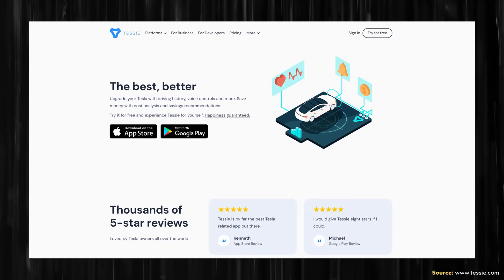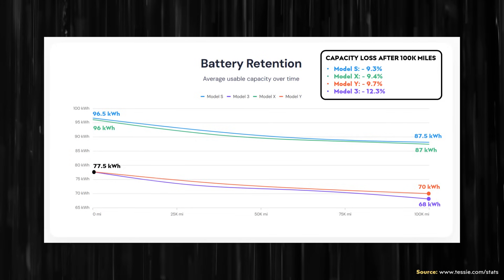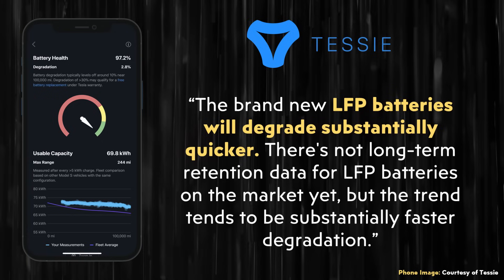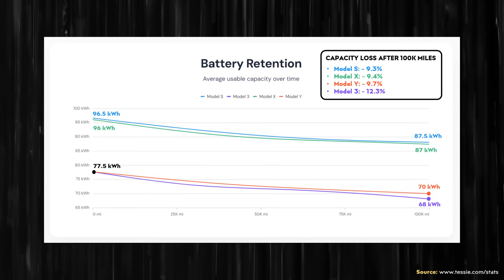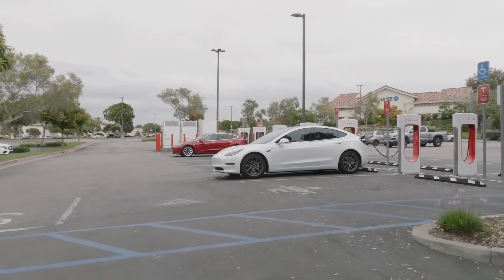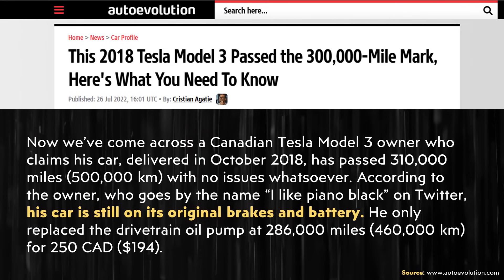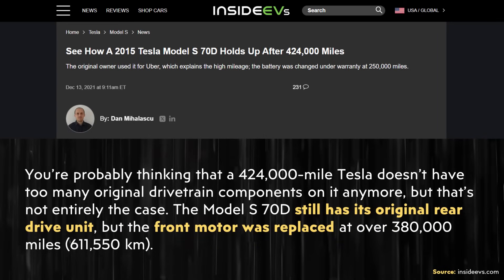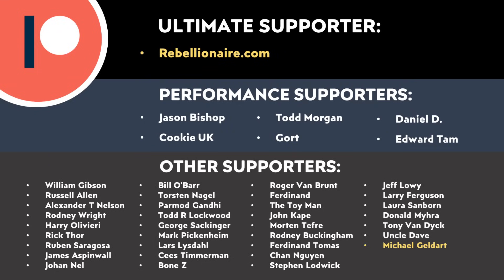Tesla EV Range Loss after 100K Miles? | Tesla Battery Life Data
Just how long do Tesla batteries really last? In this video I dive into data from over 84 Million drives plus two specific examples to show just how well Tesla battery packs really hold up over time.

Support Cleanerwatt:

1.

Image & Video Clip Sources:

1.  Tesla thumbnail images and video clips/images used in the video courtesy of Tesla, Inc. (where noted in the video).